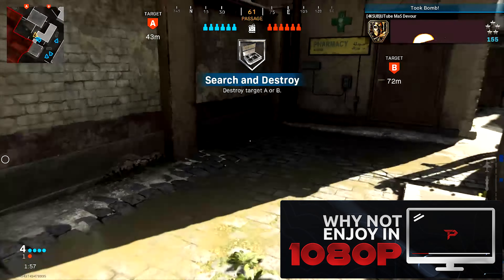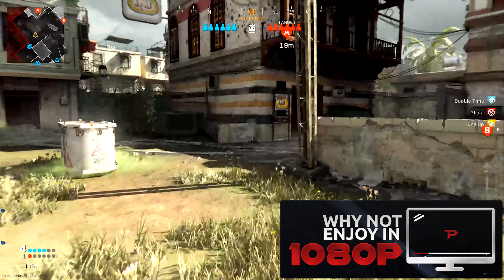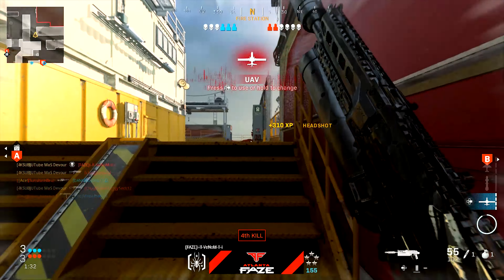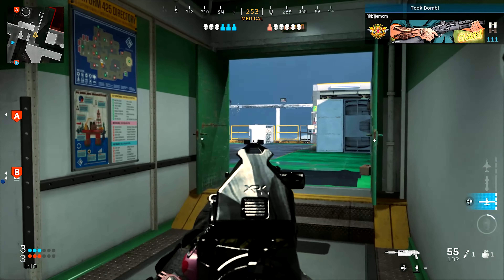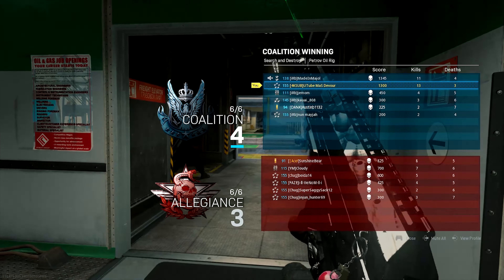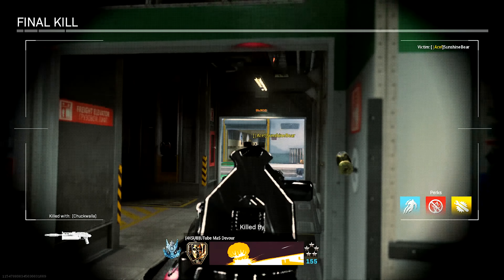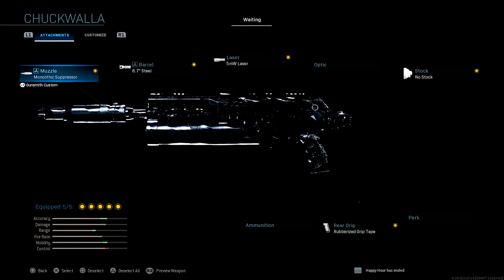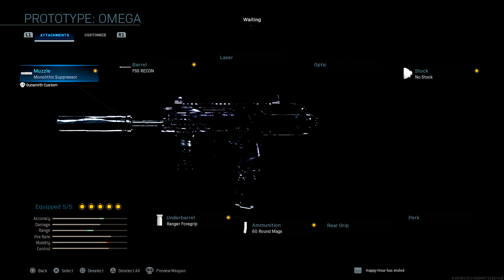BEST SnD Class Setups (NON-META) In Modern Warfare - 2 INSANELY Good Classes In Search And Destroy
Aloha Family On Today's Episode Of - BEST SnD Class Setups (NON-META) In Modern Warfare - 2 INSANELY Good Classes In Search And Destroy
(If You've Read This Far You're Beyond Sexy 😍😍 Comment "Suh Devour" So I Know)

Worthless Tags Below lol

Search and Destroy Cod MW
Search and Destroy MW
Search and Destroy SNiping
COD MW SnD Sniping
COD MW SND CLUTCH
SnD Tips
SnD Rush Routes
SnD Sniping
cod SnD
Rush Routes
SnD Tips
SnD Rush Routes
SnD MW
Modern Warfare SnD
MW SnD Classes
Best M4A1 Search and Destroy Class
Snd Class Setup MW
Search and Destroy Modern warfare tips
Best Class For SnD
Best M4a1 Class for SnD
SnD Clutch
MW Search and Destroy Rush Routes
SnD Classes
MW Best SnD Class
MW SnD Clutch
MW Search and Destroy ACE